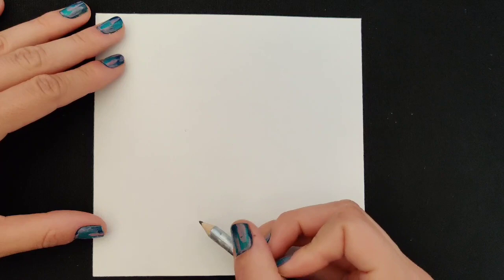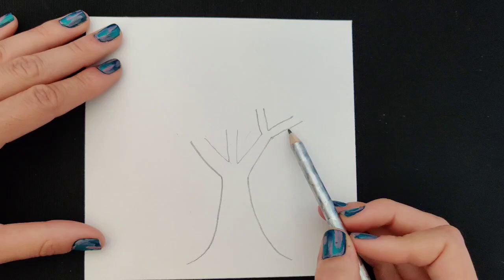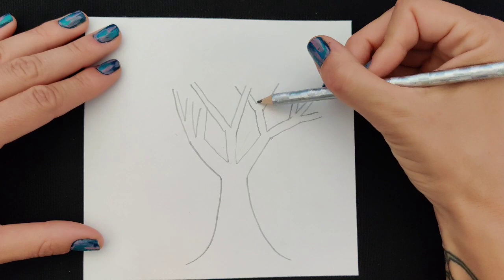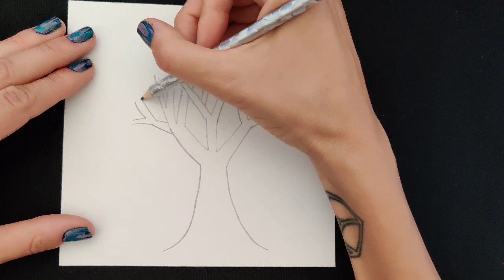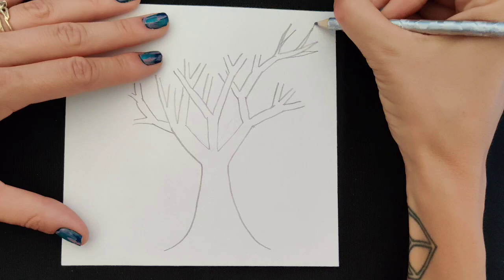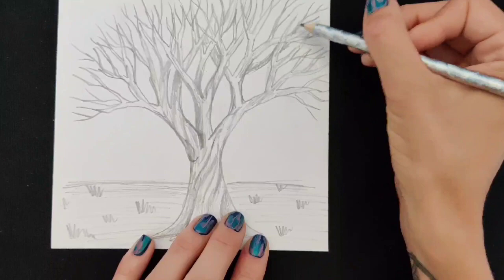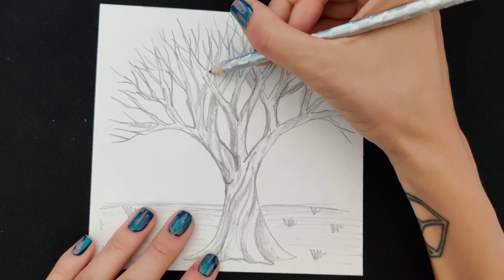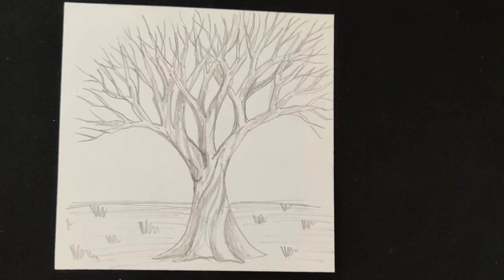Simple Tree Drawing Tutorial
Learn how to create a simple tree and see how it can be transformed to look more realistic.